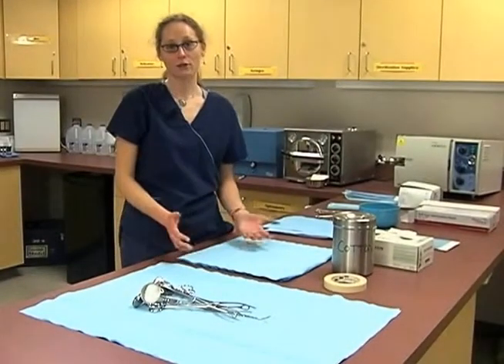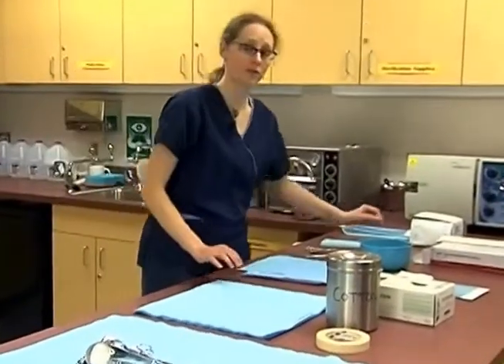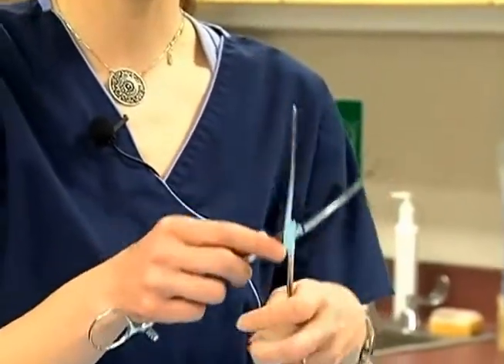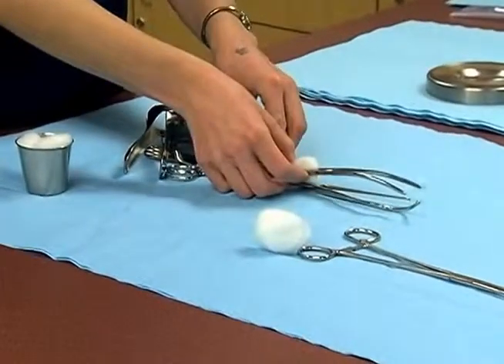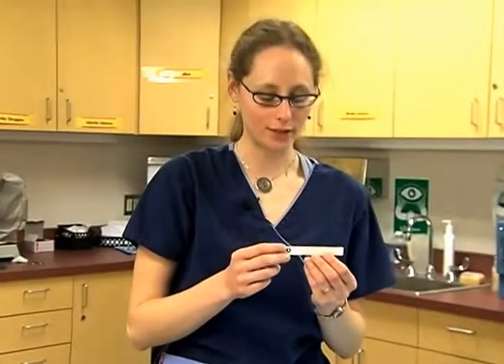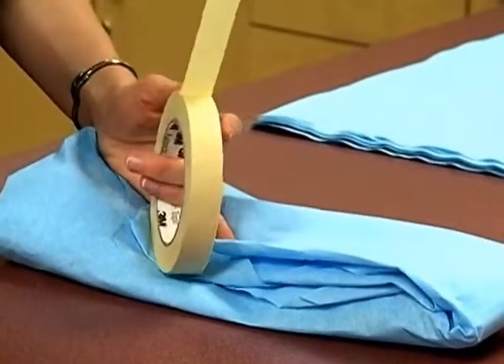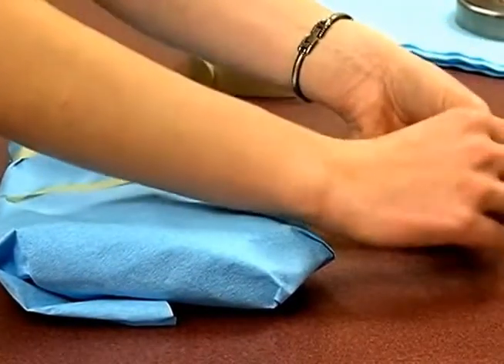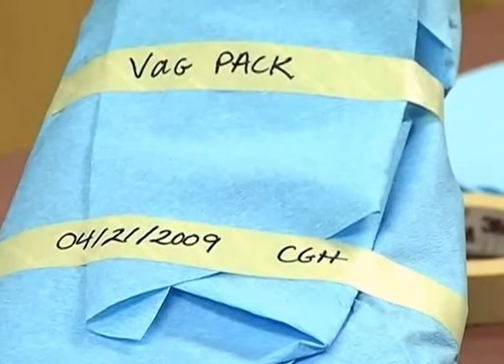Autoclave Part 1 - Medical Assistant Skills Video #10